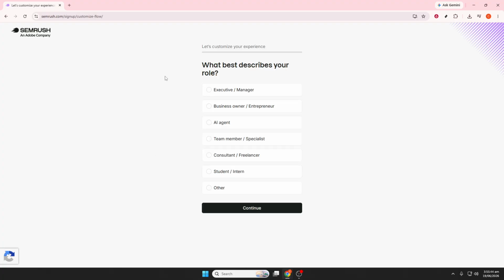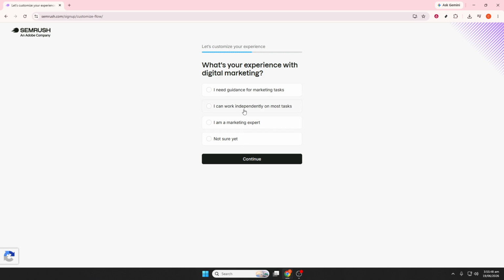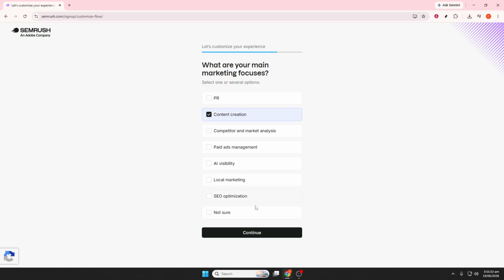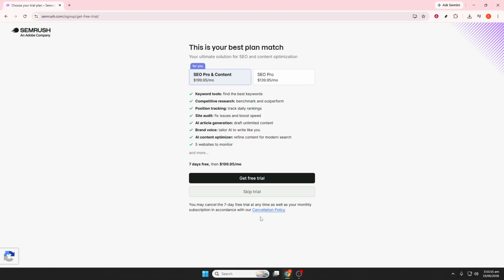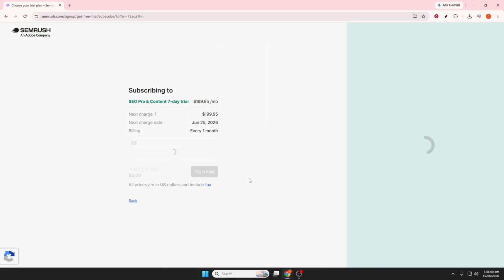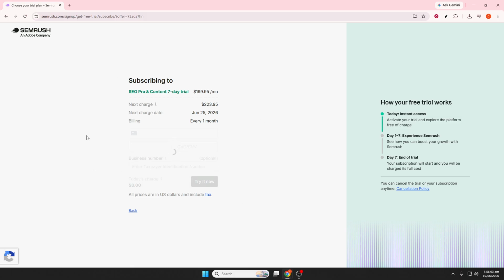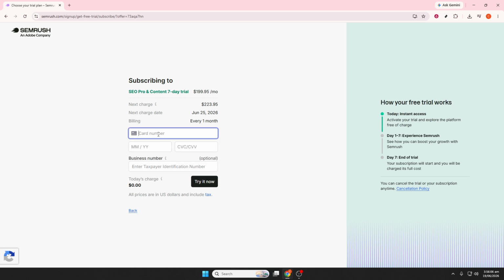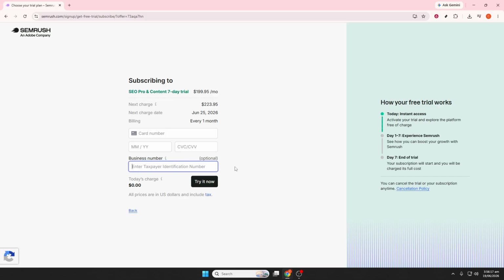How to Get Semrush Pro for Free 2025 Guide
Want to try Semrush Pro without paying upfront? In this 2025 guide, you'll learn legitimate ways to access Semrush features through free trials, free account options, promotional offers, and available resources provided by Semrush.

✅ In This Tutorial You'll Learn:
✔ How to sign up for a Semrush account
✔ How to access Semrush free trials and offers
✔ How to use Semrush's free features
✔ Keyword research and competitor analysis basics
✔ SEO tools available with free access
✔ Tips for maximizing Semrush in 2025